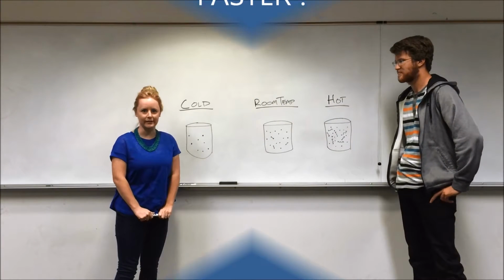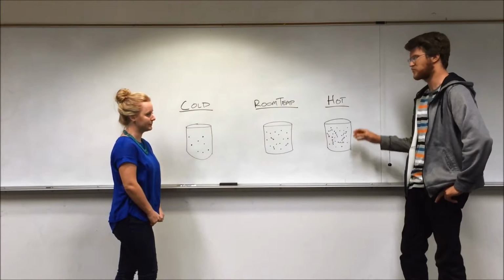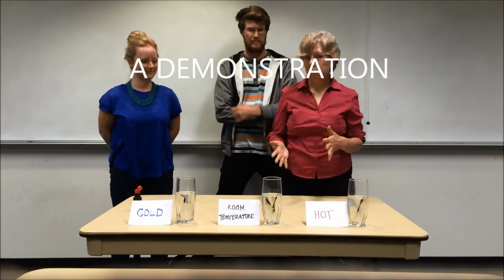Heat Moves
Thermal Energy Demo